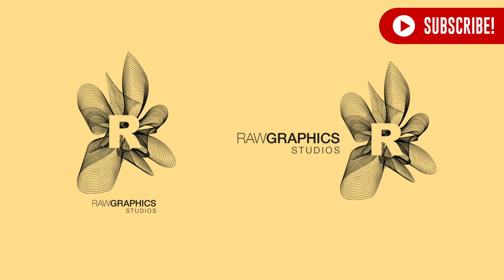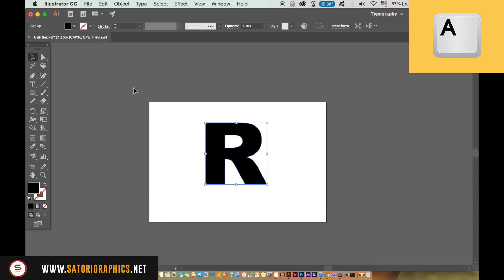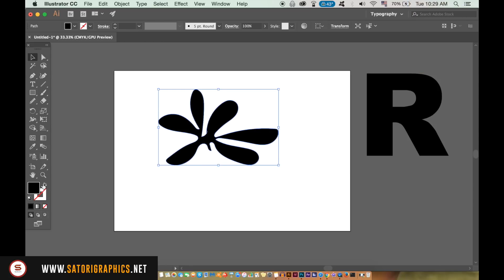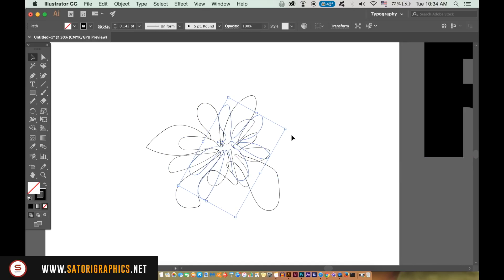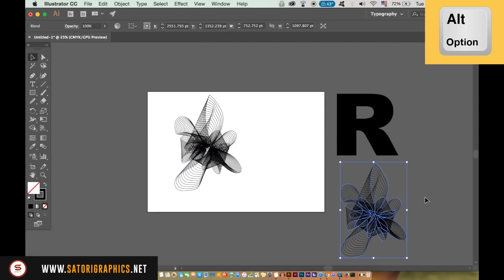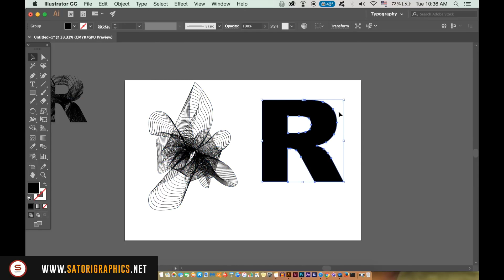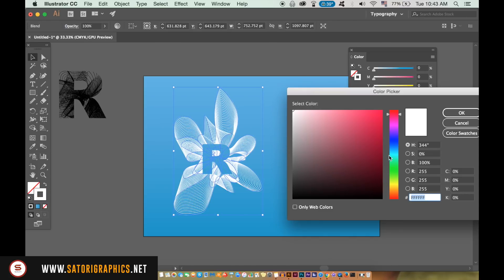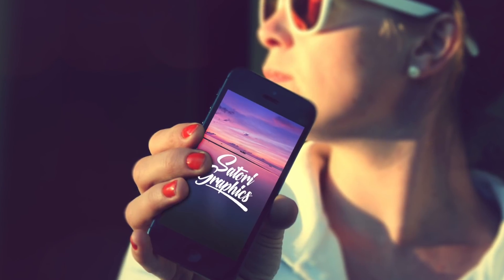Professional Logo Design Tutorial | Illustrator Logo Design | Satori Graphics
Today we delve into a professional logo design tutorial in Illustrator, where you will learn how to design a professional logo using the vector software, Adobe Illustrator.

It’s Tom with Satori Graphics back with another graphic design Illustrator tutorial; today we learn in super fast time how to design a professional logo design. We will be using the blend tool for the main effect on todays logo design, as well as the transparency window among other tools in Illustrator.

The logo design is fairly easy and doesn’t take much time to complete, however that doesn’t detract away from it being a professional logo design. So try it for yourself and see if you find this professional logo design tutorial useful :)

If you found this graphic design upload on how to make a professional logo design in Illustrator enjoyable or useful, let me know in the comments section and drop a like on your way out.

Remember to let me know if you enjoy satori graphics videos such as this, where we design a professional logo in Illustrator. I used to make a lot of logo design tutorials back at the start of my channel, so if you all want to see more logo design tutorials, just let me know! Now, go ahead and design your very own professional logo design in Illustrator :)

MUSIC

Professional logo design tutorial, logo tutorial illustrator, how to design a professional logo,